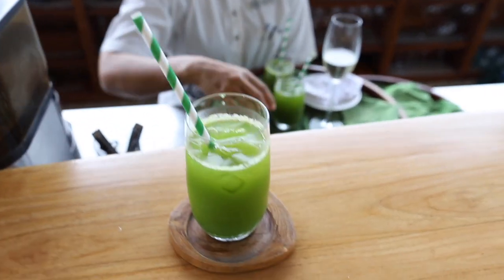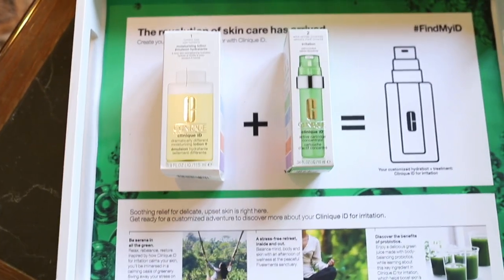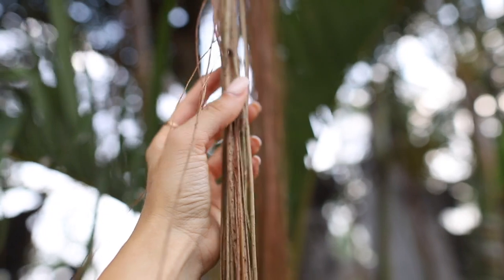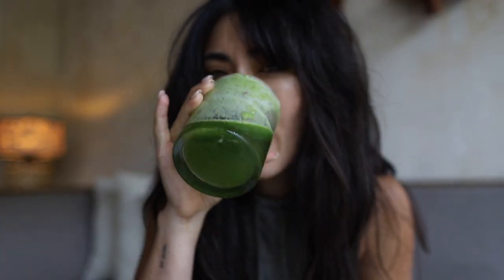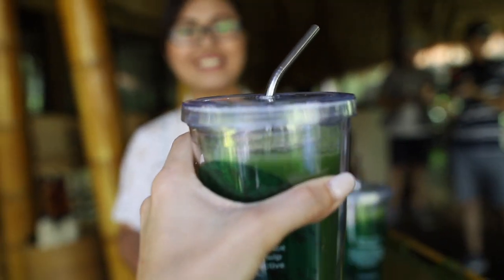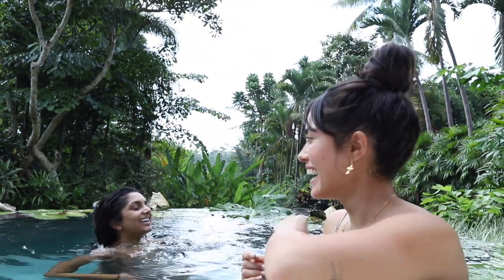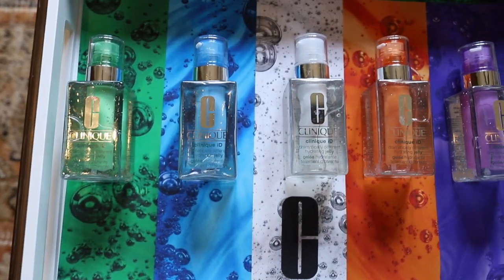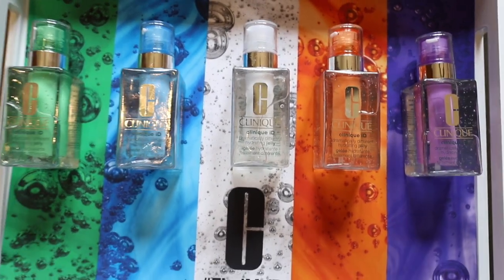I Finally did Crow Pose in Bali! | Melissa Alatorre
While this was a very short trip to Bali, it didn't fall short when it came to amazing me with all it's beauty.  Thank you to Clinique for bringing me and Deepica out for your biggest launch to date - CliniqueiD.  I love the concept of this custom moisturizer so much (the jelly + fatigue combo has become my pre-gym moisturizer) that I want all of you to experience it for your selves! I asked Clinique if they would do a giveaway for my subscribers and they said YES! enter below, best of luck to everyone!

Ayu Andyna
Cassandra Montes
Tracey Kim
Shannon Graham
Emilia Falek